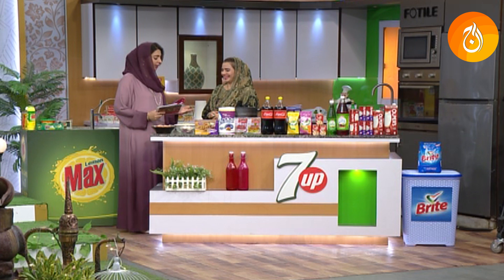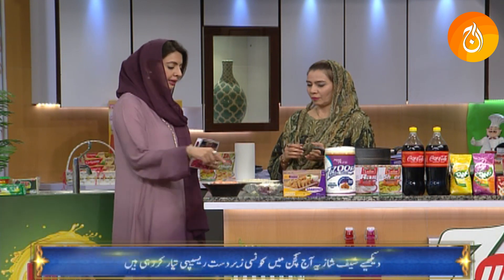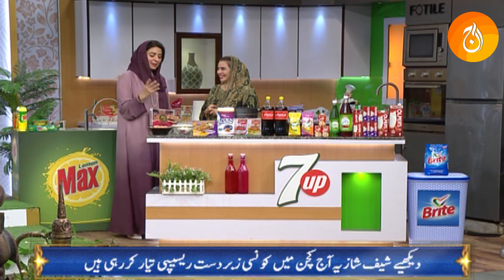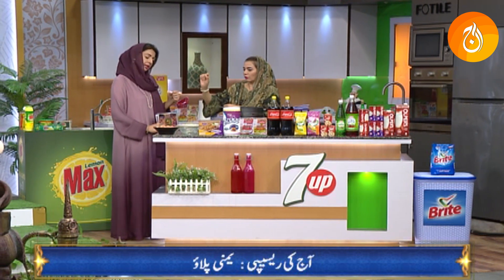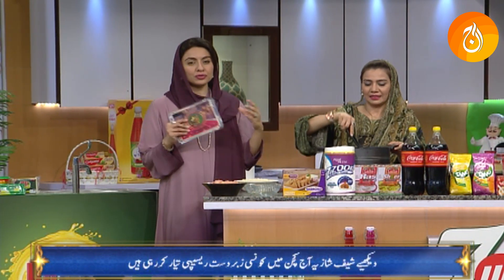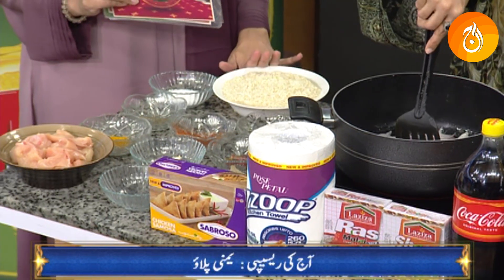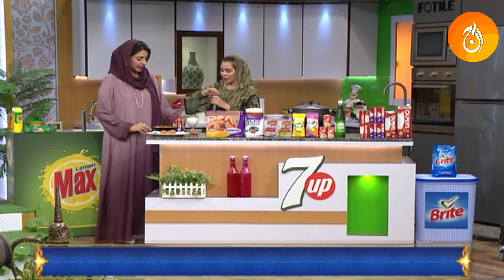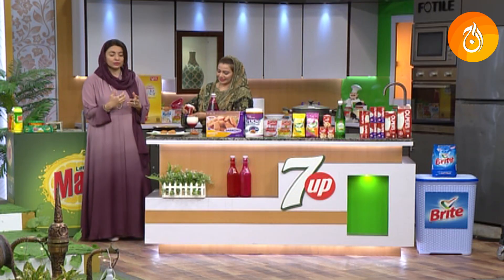Yemeni Pulao by chef Shahzia on Aaj Food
Aaj Food, is dedicated to food, herbal and natural remedies. It brings the best of Aaj News and Aaj Entertainment programming related to food and recipes. Our show Aaj ka Tarka airs 5 pm week days. Its host Chef Jalal is a famous restaurateur.

NOTE: All Aaj Food content is copyright protected and must not be used without permission.